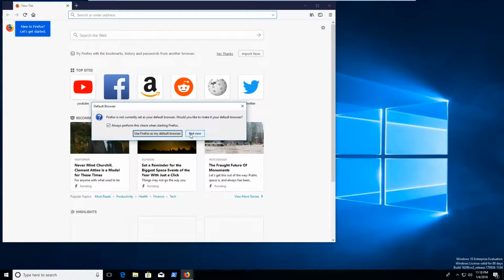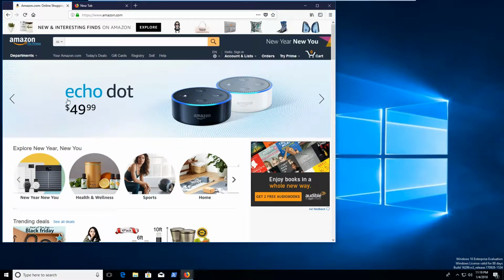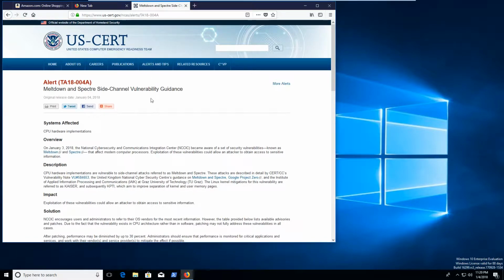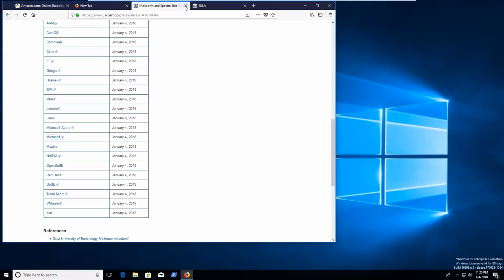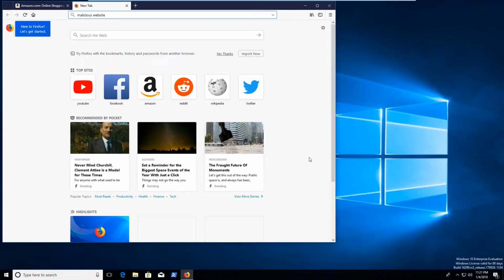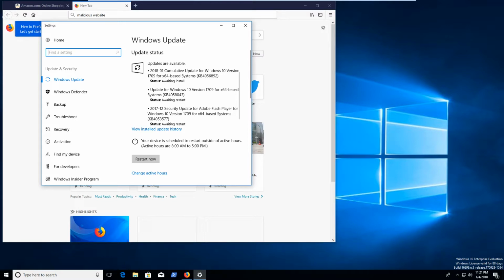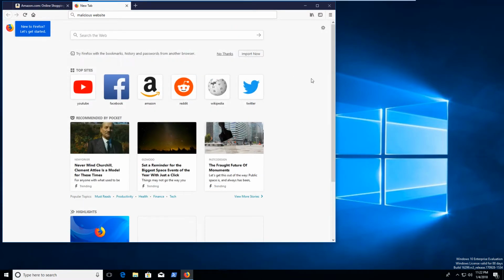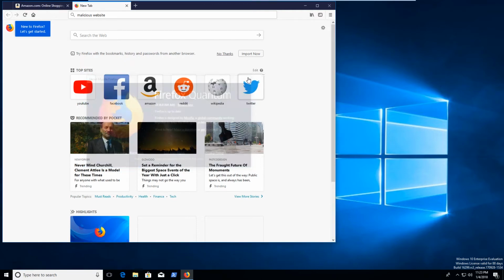How To Protect Yourself From Recent Intel Vulnerabilties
Here we show you how to protect yourself from the recent vulnerabilities found in Intel's processor architecture, such as the Meltdown and Spectre Side-Channel Vulnerabilities. We explain what it is and what options you have to stay safe. Also, we show you how to make sure your version of Firefox is up to date.